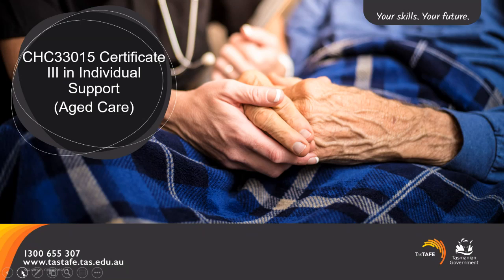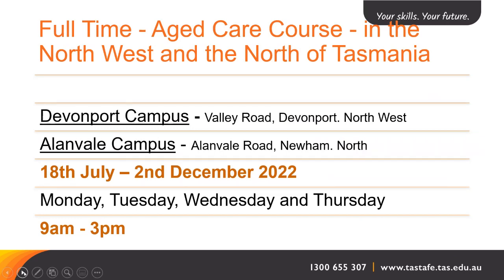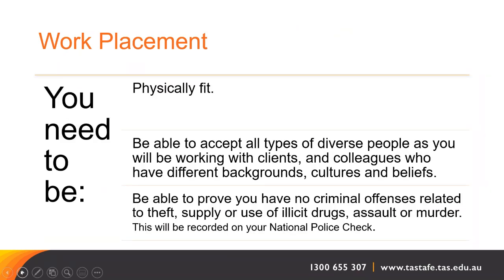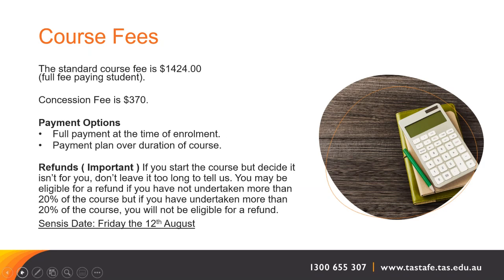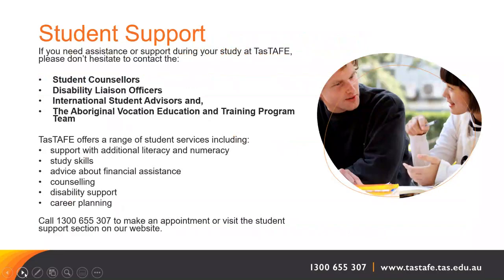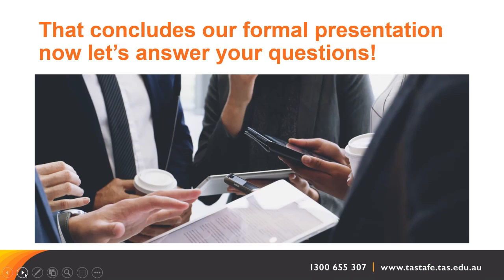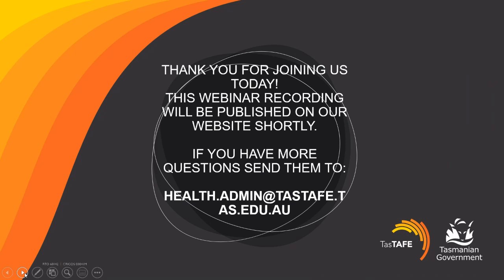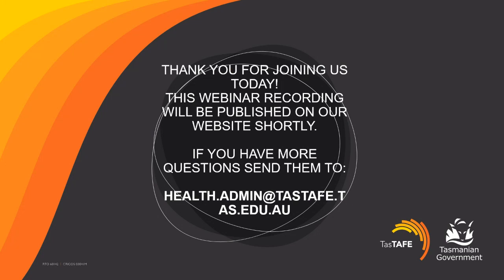CHC33015 - Certificate III in Individual Support (Aged Care) (Mid year intake 2022)